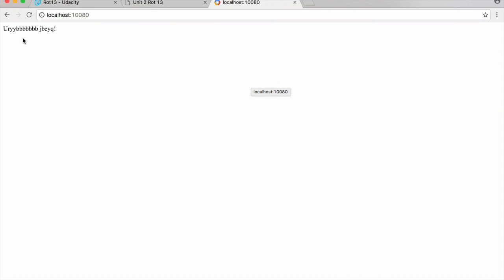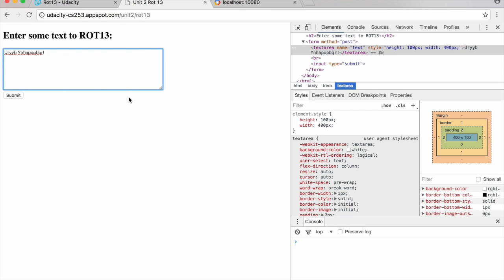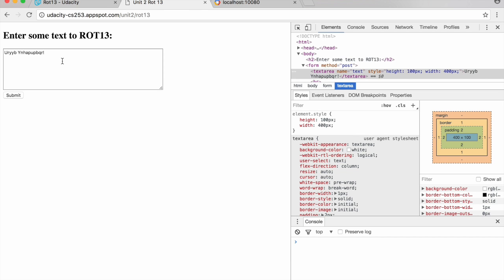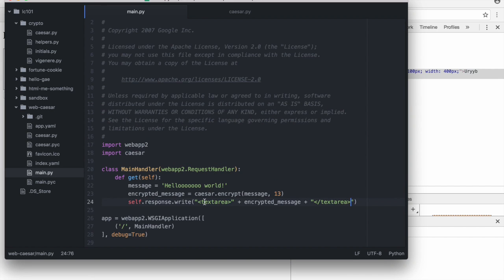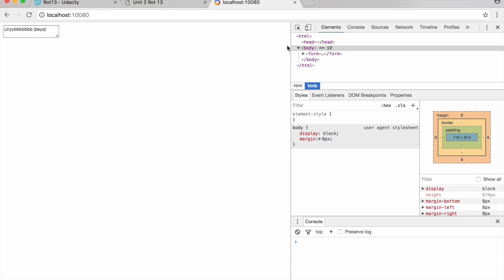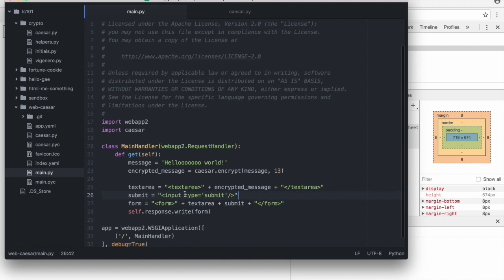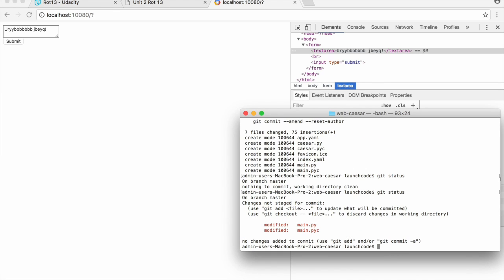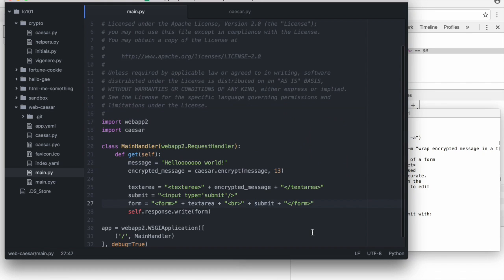Web Caesar 2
Part 2 of the Web Caesar tutorial series.